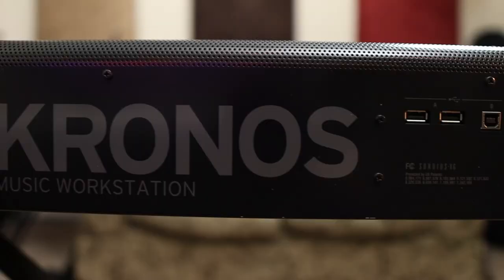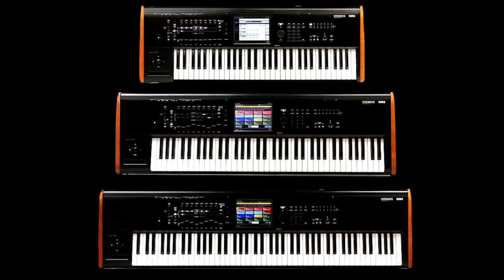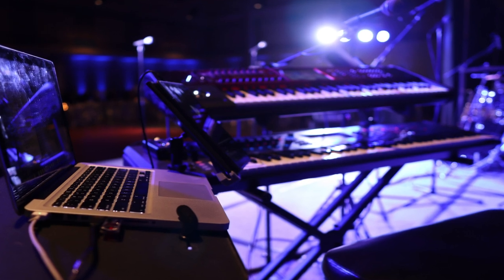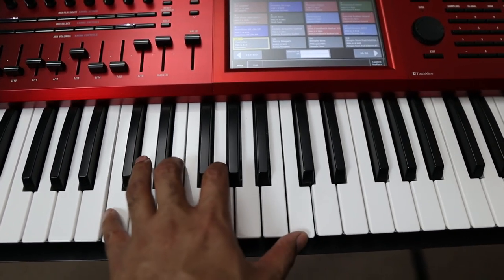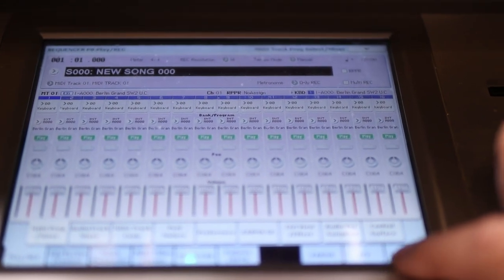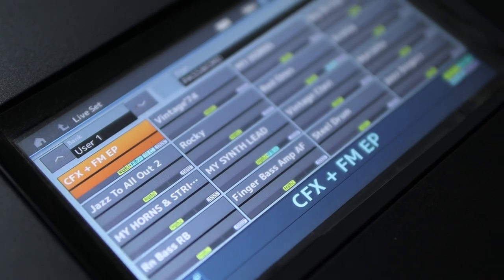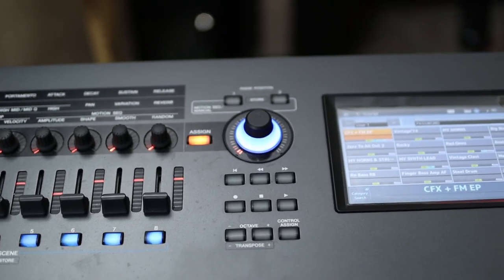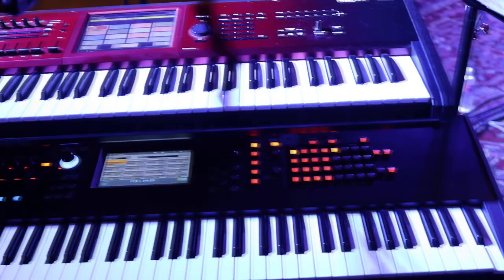Best Keyboard For Professional Musicians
Korg Kronos Vs Yamaha Montage

***FREE -- 10 Tips To Make More Money As A Musician eBook***

***FREE -- Vocal Range Test And Vocal Warm-up Video Series***

Please help this channel bring you more valuable, customized content by taking this very short survey of 4 questions.

**Music**
Epidemic Sounds